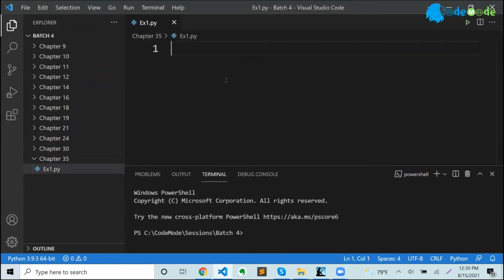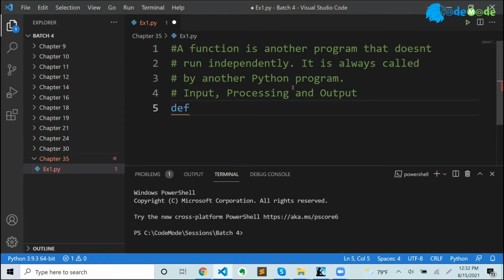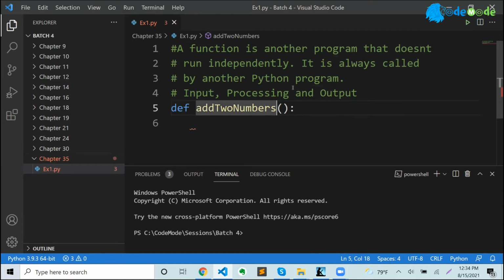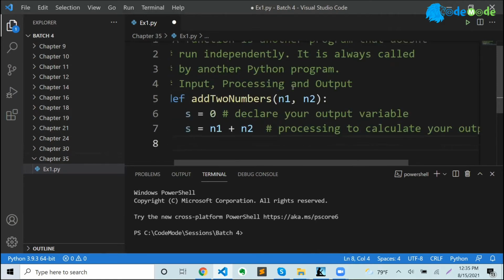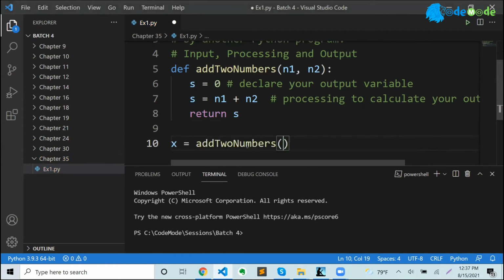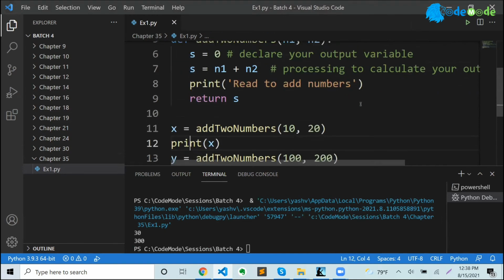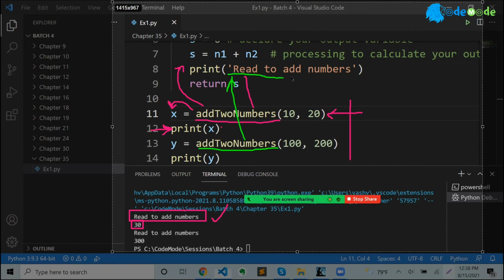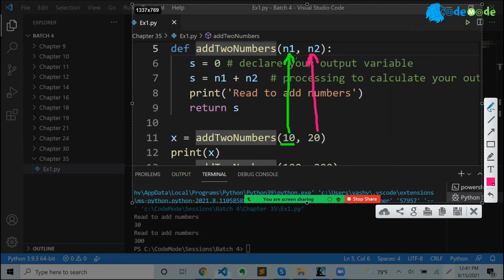Function definition and function calling | User Defined Functions | Subprograms | CodeMode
Enroll in Practical Python Course & earn a Certificate upon completion:
In this video, we'll be learning about the Function and function calling in Python.

If you're looking to learn more about Python, then this is the video for you! In this video, we'll be learning how to use the functions in Python, as well as some other useful Python concepts. With this information, you'll be able to start using Python to solve problems and make things in your programming life a lot easier!

Python tutorials
Python Programming
Python for beginners
Python Automation
Python projects
Python libraries
Python interview questions
Python Django
Python Flask

method python tutorial
function in python tutorial
python method tutorial
python function tutorial
python function
python function tutorial for beginners
python function for beginners
Python
how to code python
free python course with a certificate
codemode
what is a method
basics of function in python